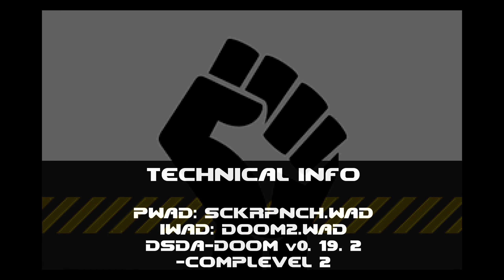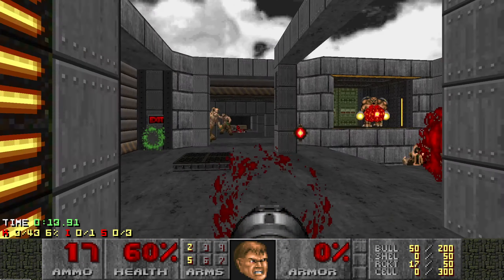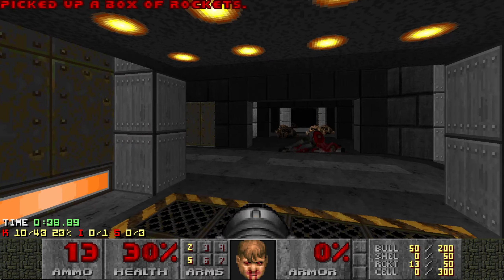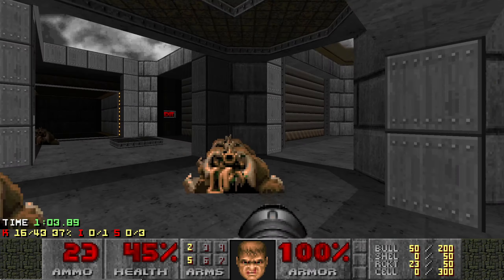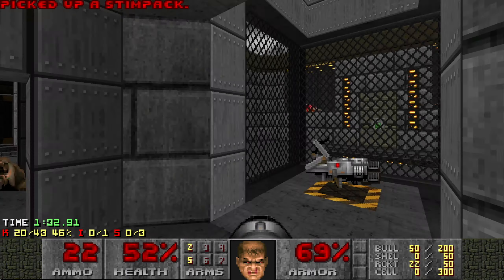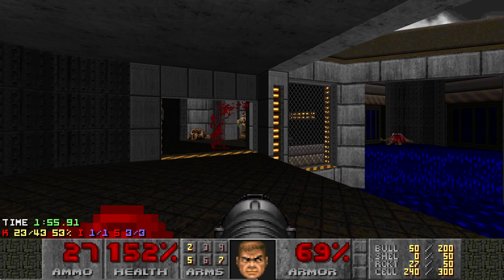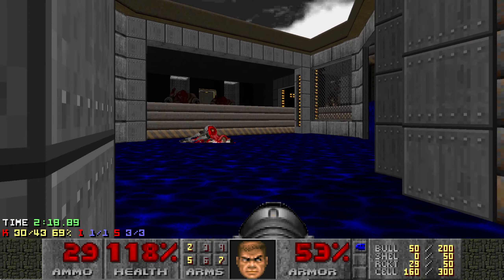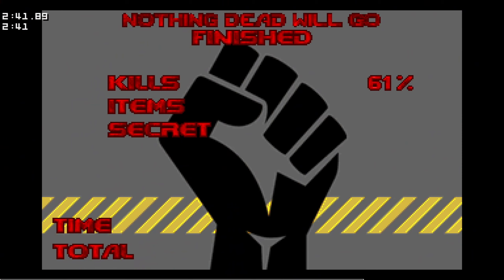Doom II: Sucker Punch - MAP08 | UV-Fast | 100% UltraViolence + Fast Monsters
100% playthrough of Sucker Punch for Doom II, MAP08: Nothing Dead Will Go on Ultra Violence difficulty with Fast Monsters enabled (UV-Fast). I pistol start each map, going for 100% Kills & Secrets (when possible), with no saves, while doing live commentary during the run (except when I record a demo :P).

Iwad: doom2.wad
Pwad: sckrpnch.wad
Port: dsda-doom v0.19.2 -complevel 2

Kills: 43/43
Secrets: 3/3

Notes: Nothing but RL and BFG on this map. The enemies hit pretty hard so you have to be pretty careful. Fun map though.